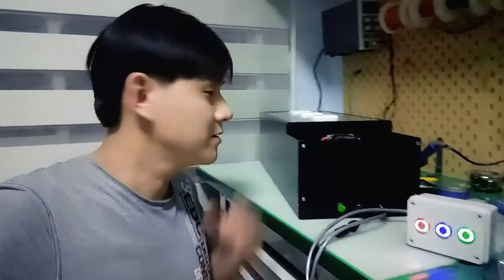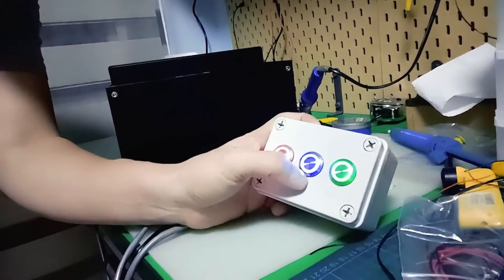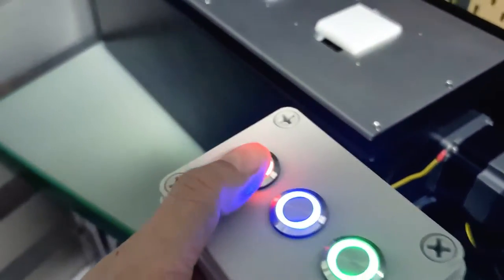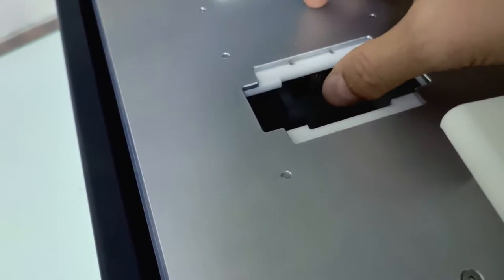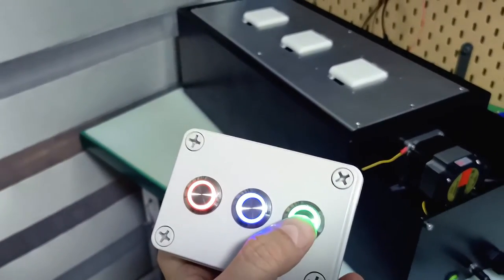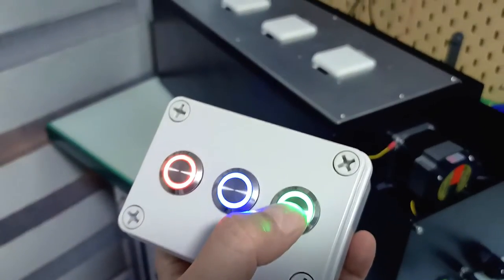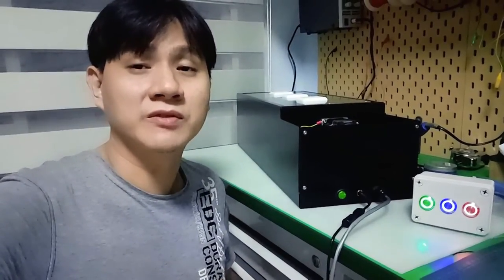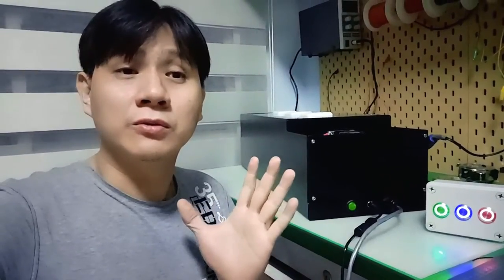Display Unit for Watches | Automated Turning | Security Lock | Hermes Watches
Hello Fellows, Zoncepz is a Singapore-based fabricator that does Engineering, Manufacturing, Fabrication and Construction works. Thanks for being here :)